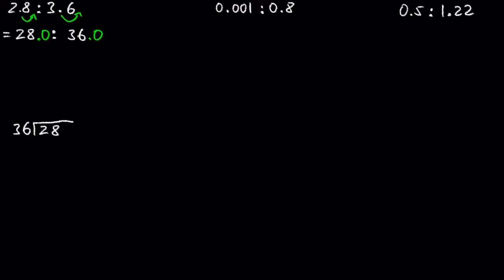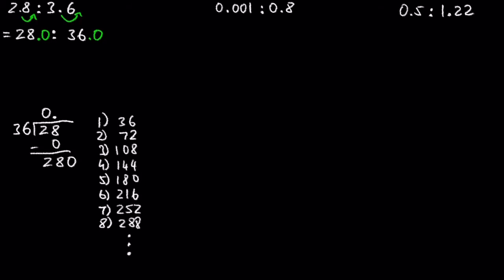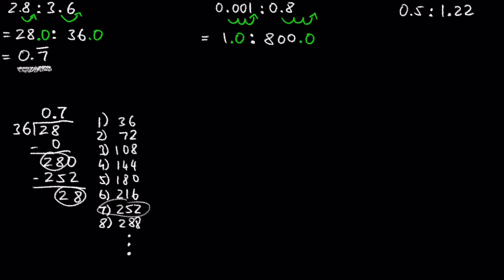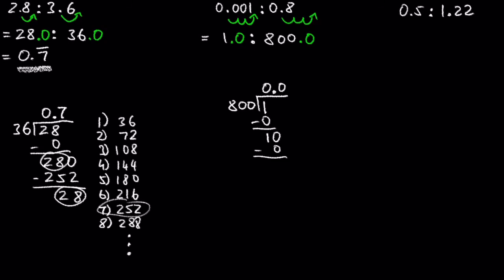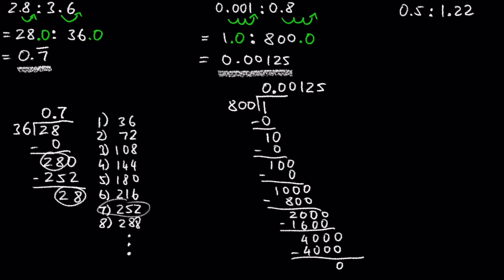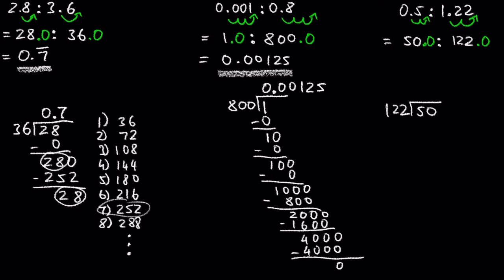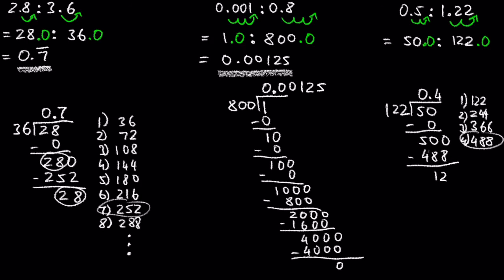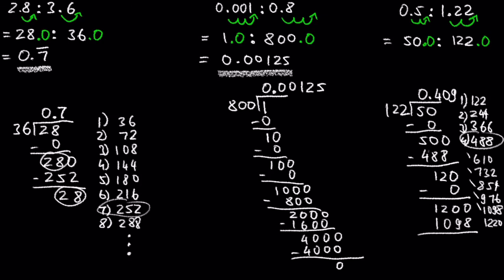Dividing Decimals, The Easy Way !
In this video I’ll show you the easiest way how to divide decimal numbers.